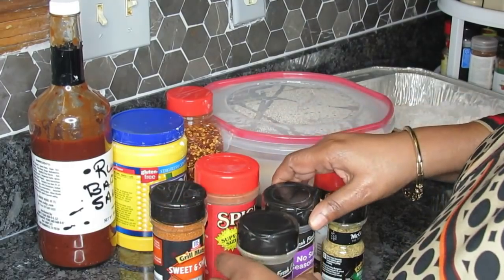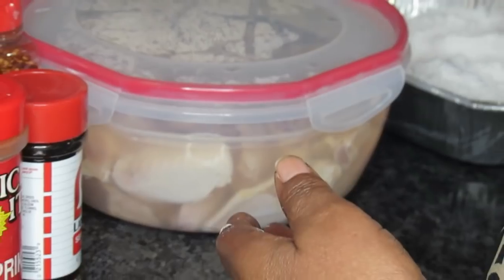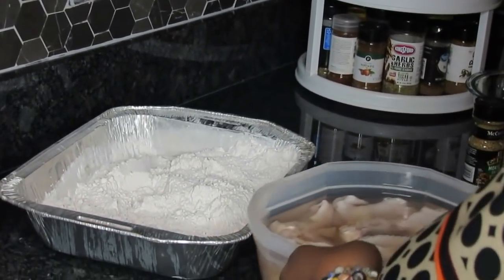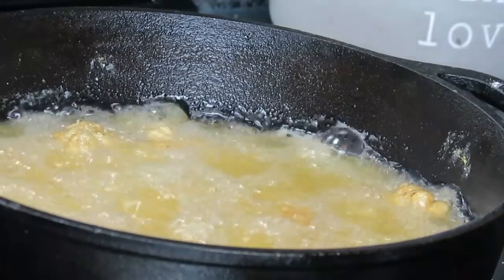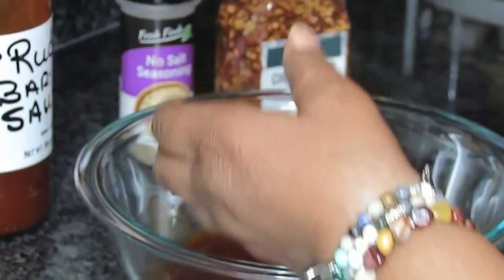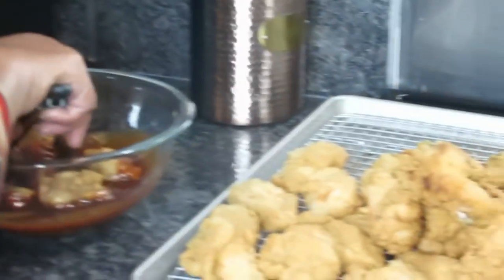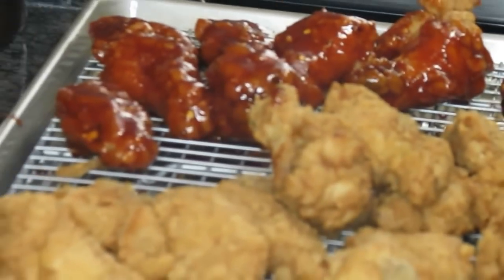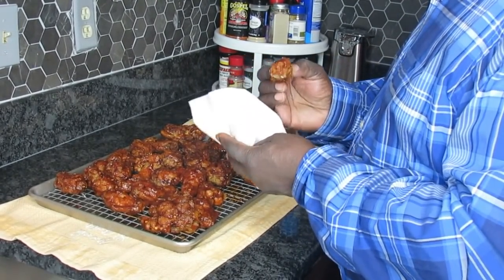kFC Barbecue Wings (copy Cat)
How To Make Delicious Barbecue Wings KFC Style
Mae Mae's Happy Table